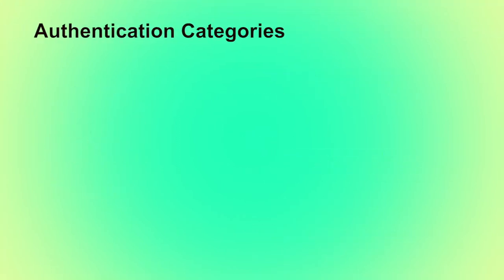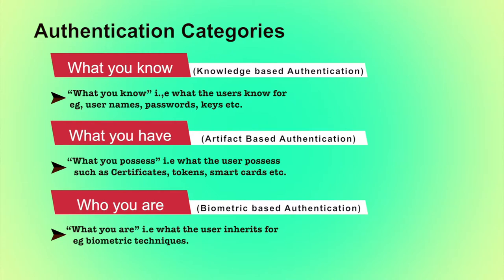Cyber Security Techniques (Part 1)